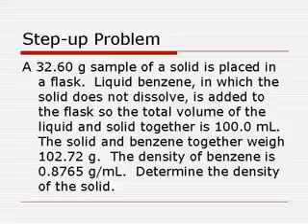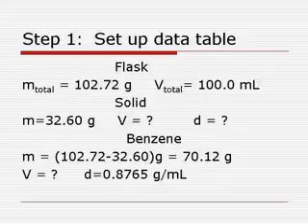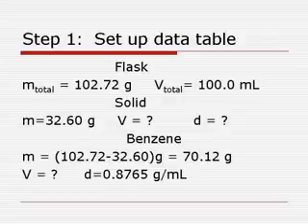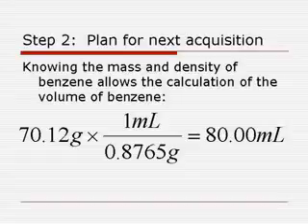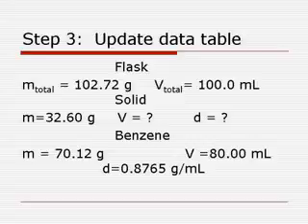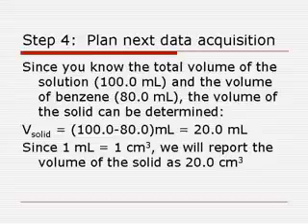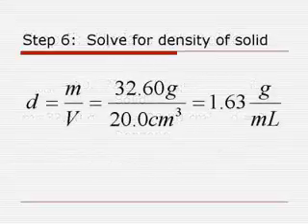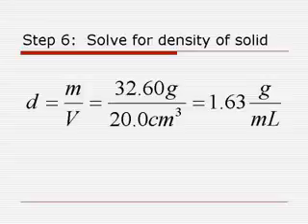Density Part 4